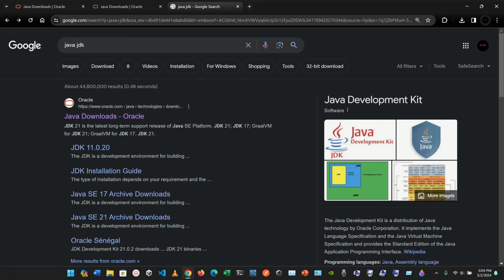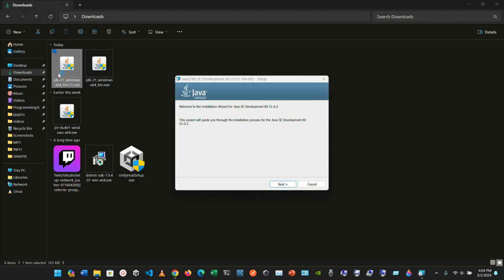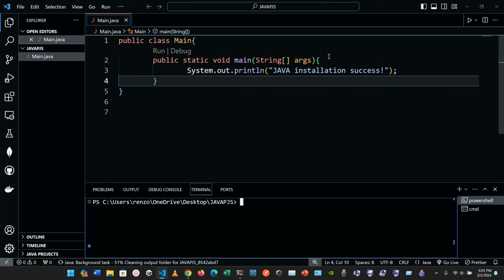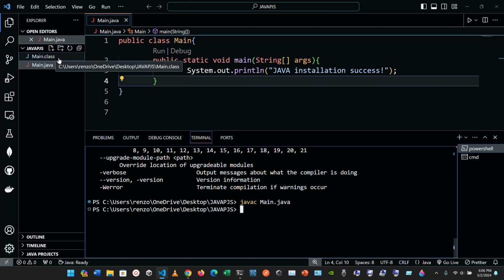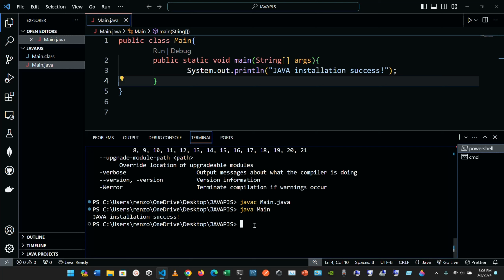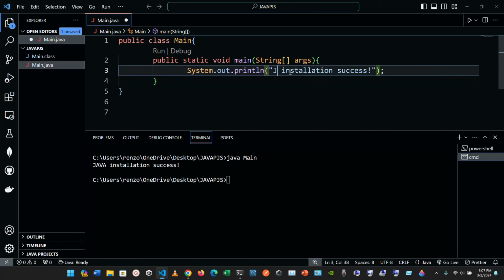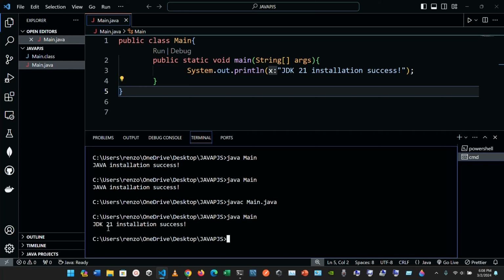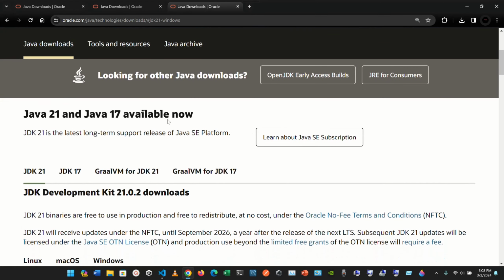JDK 21 Development Kit 21.0.2 Installation